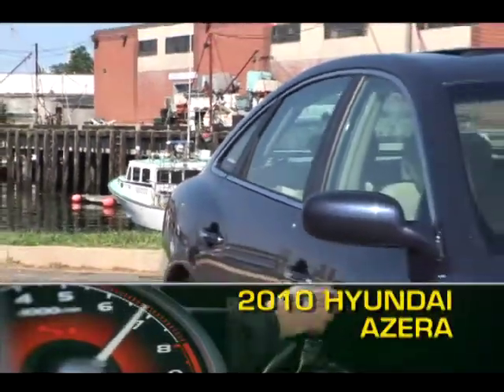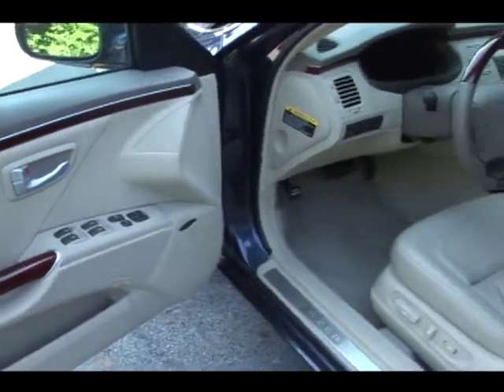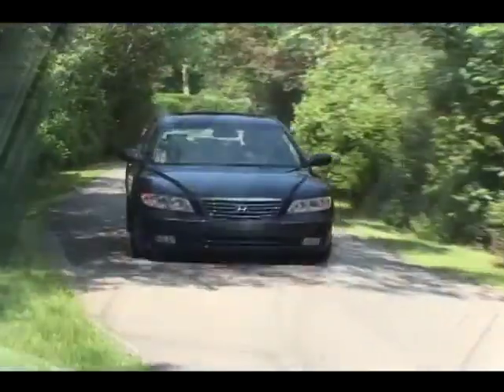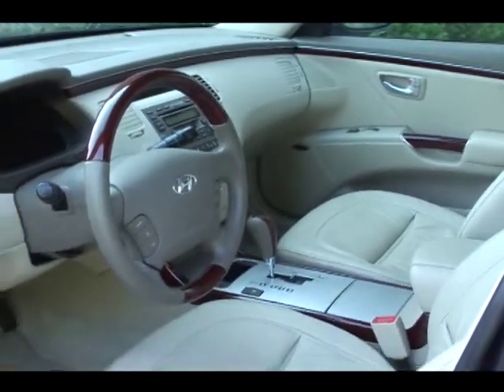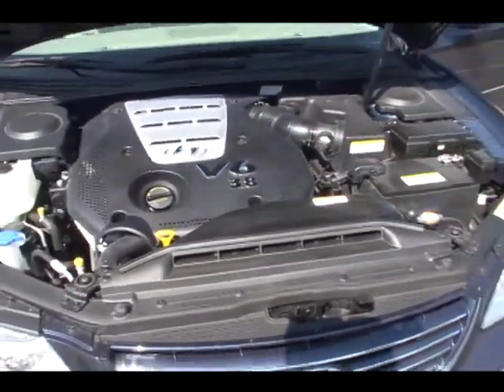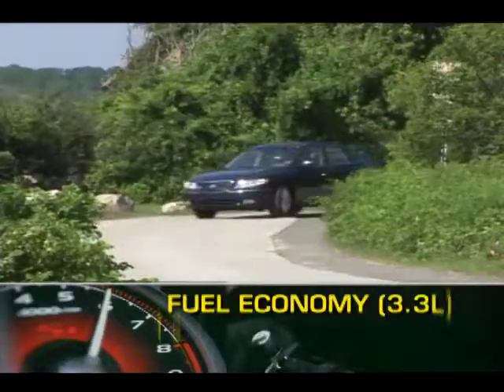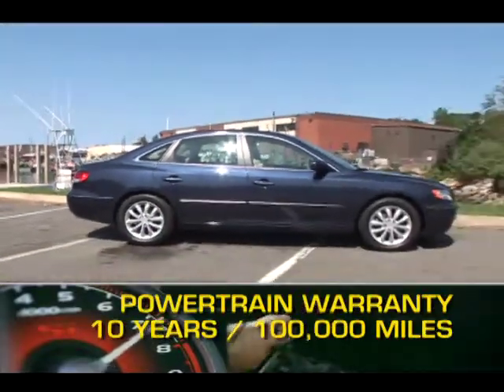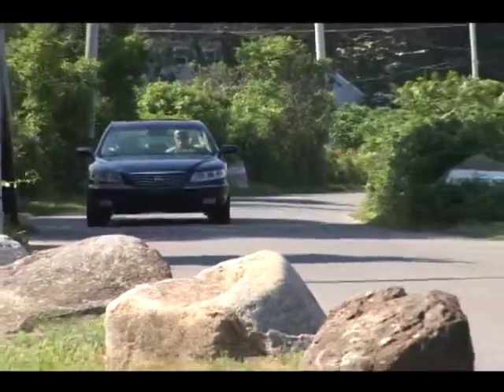2010 Hyundai Azera Overview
Hyundai's 2010 Azera full-size sedan provides a less costly alternative to their up-rated Genesis by offering numerous upscale features as standard equipment.